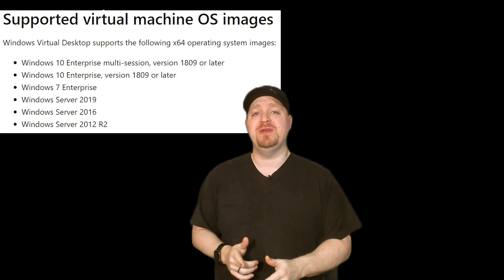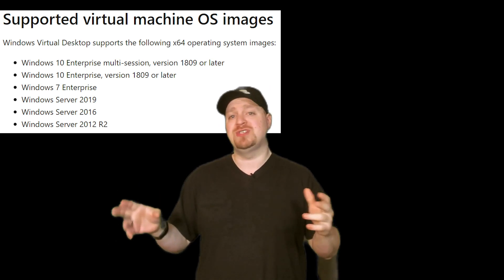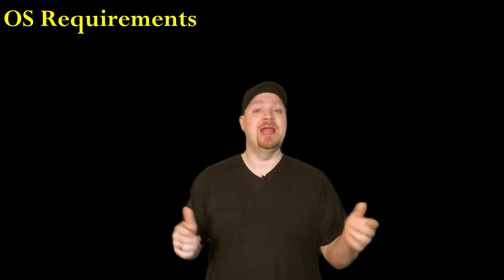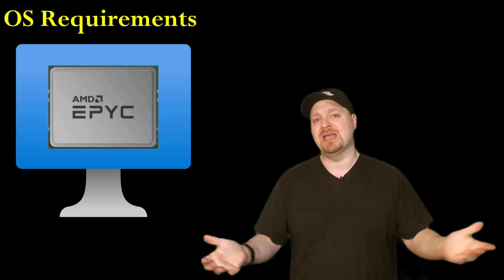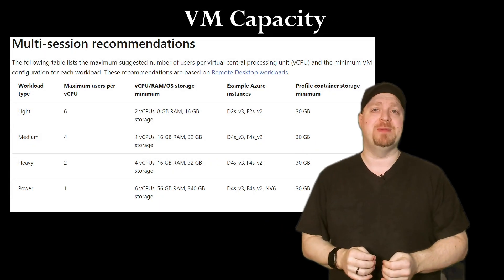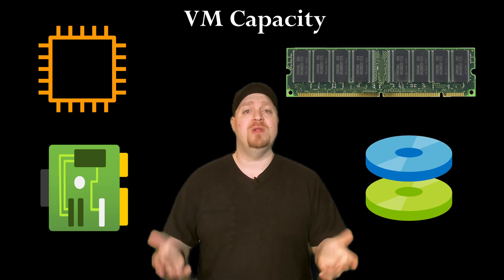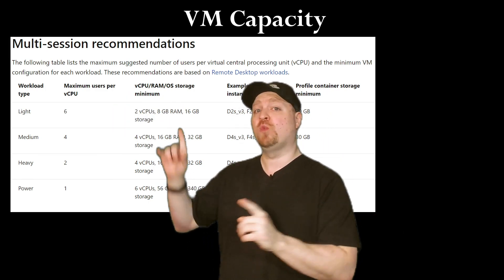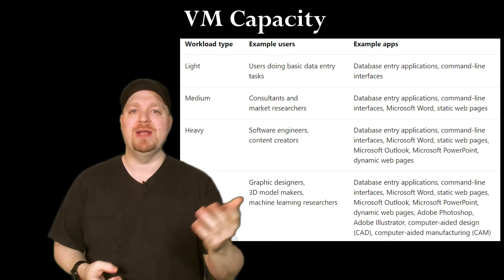AZ-140 ep04 | Plan Your AVD Session Hosts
AZ-140 ep04 we talk about planning your Azure Virtual Desktop Session Hosts.  and there is a lot to think about from which OS and image you will use to the VM Sku that is right for you, what kind of host pool, how to scale, how will you deploy the WVD agents and more.  lets dive into the next episode of the AZ-140 study guide at The Azure Academy

0:00 AZ-140 ep04 Intro
0:45 OS Requirements
4:00 VM Capacity
7:06 VM Deployment
10:40  TEST Everything!
11:23 Watch the next Episode!